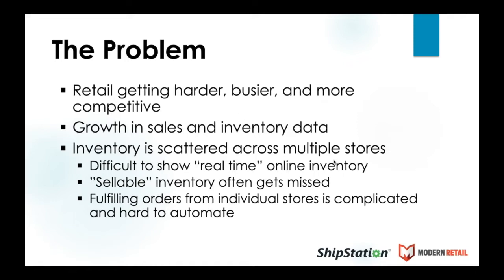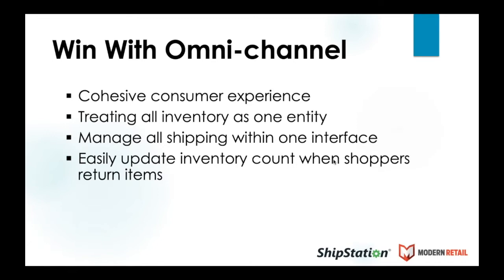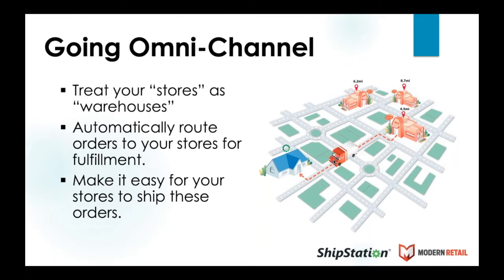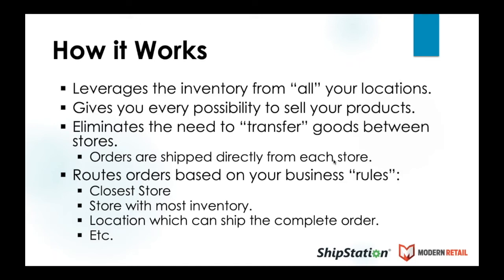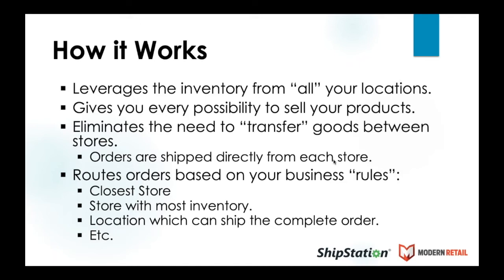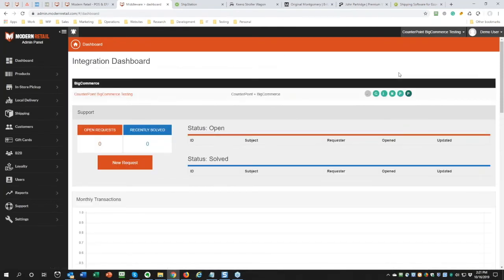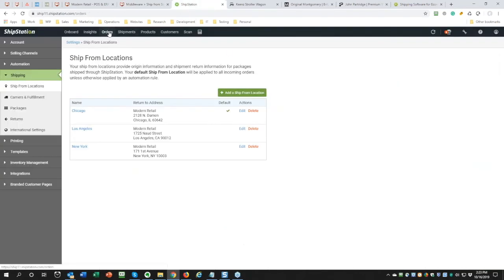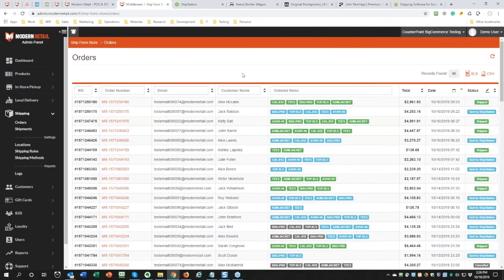How To Master Omnichannel Logistics: Ship From Store Using ShipStation & Modern Retail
Todd Myers from Modern Retail joins ShipStation in chatting through how to transform physical store logistics into an omni-channel ship-from-store eCommerce strategy.